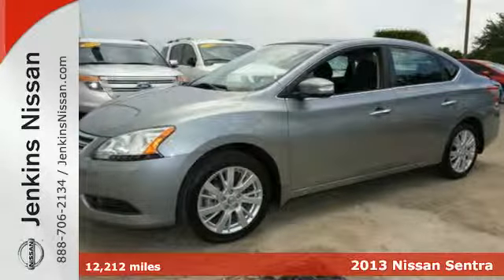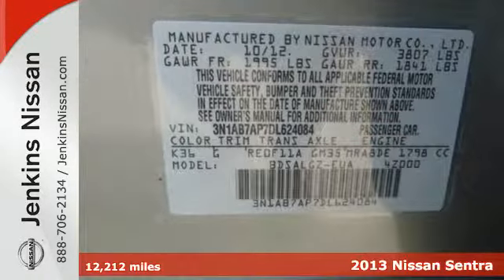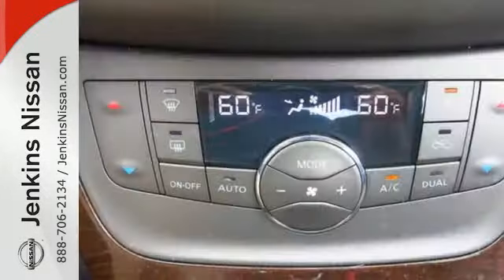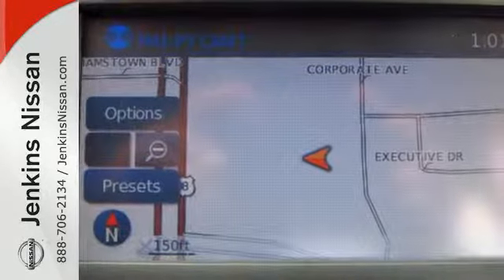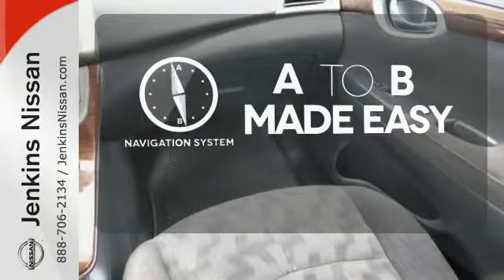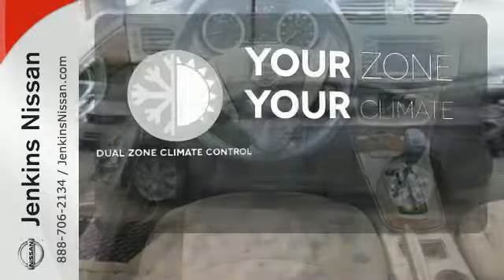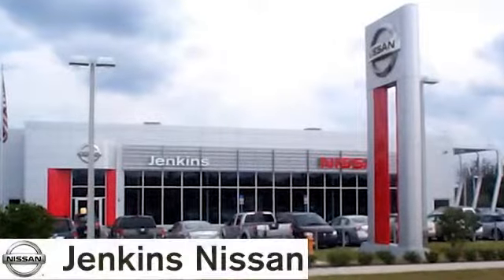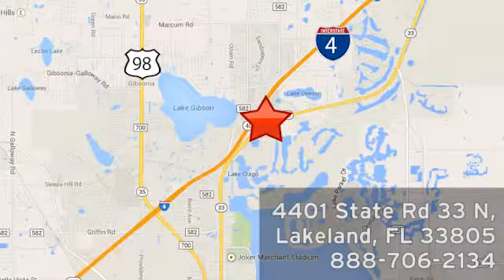2013 Nissan Sentra Lakeland FL Tampa, FL 15S218A - SOLD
Year: 2013
Make: Nissan
Model: Sentra
Trim: 4dr Sdn I4 CVT SL
Engine: 1.8 L 4 Cyl. Cyl.
Transmission: Automatic
Color: Grey
Interior: Black
Mileage: 12212
Stock #: 15S218A
VIN: 3N1AB7AP7DL624084

Address:
401 State Rd 33 N